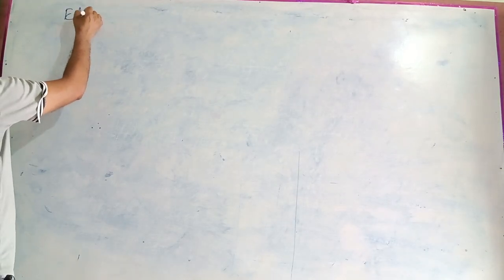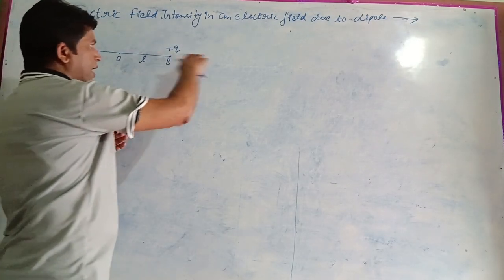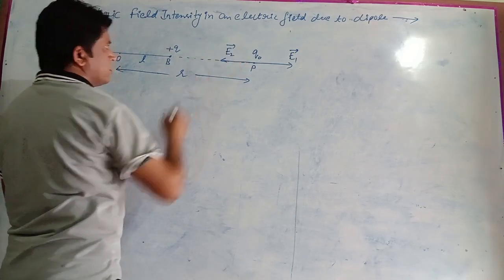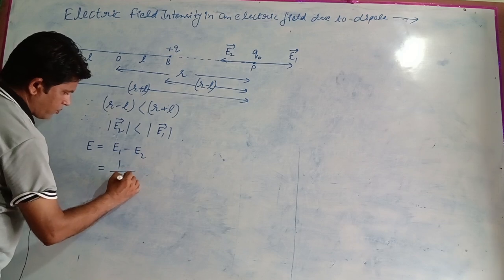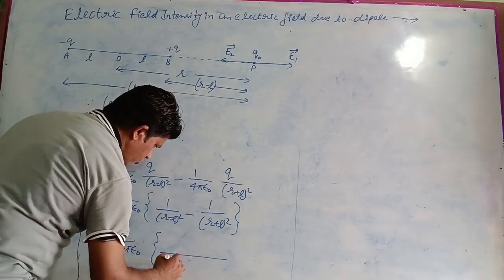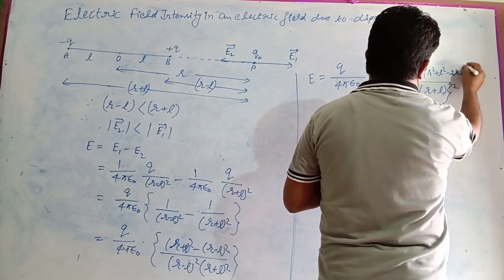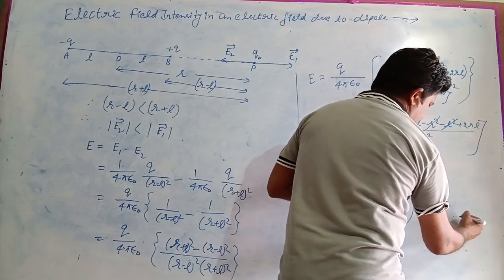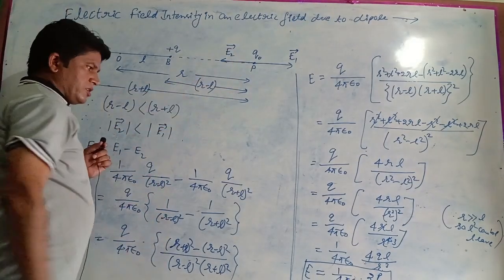Electric Field Intensity | physics@waveaction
Axial line is the line which is passing through the positive and negative charges and the point lies on that line is called the axial point. Equatorial line is the perpendicular line to the line passing through the positive and negative charges and the point lies on that line is known as the equatorial point.